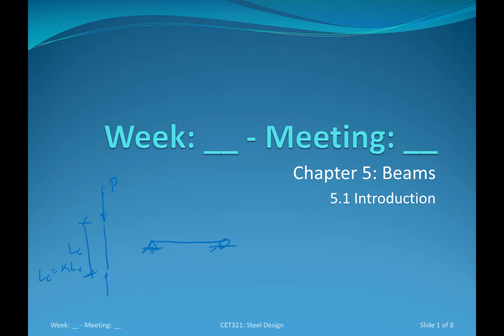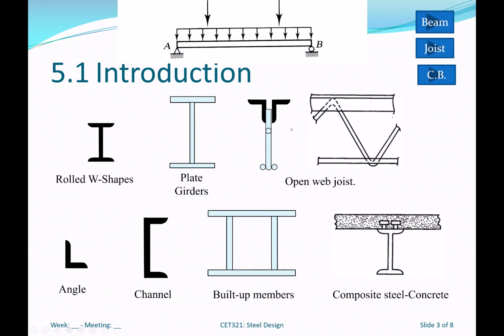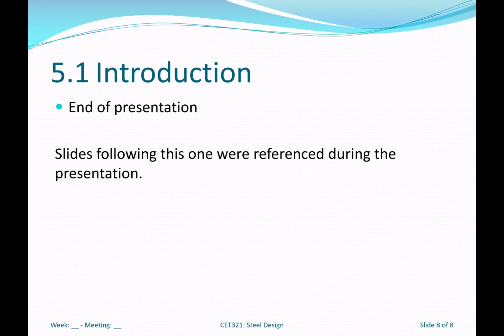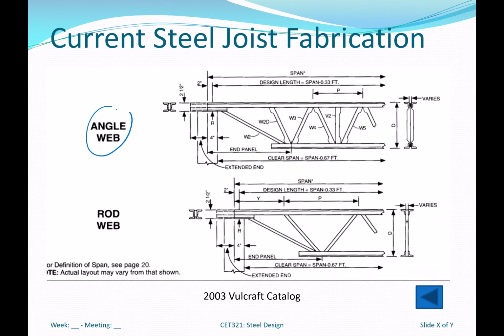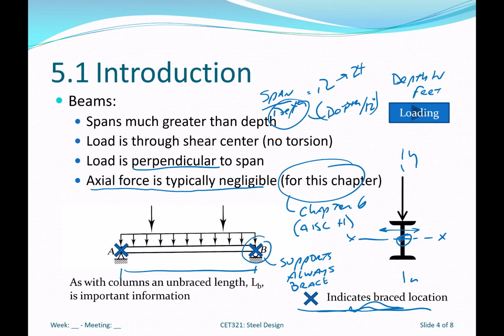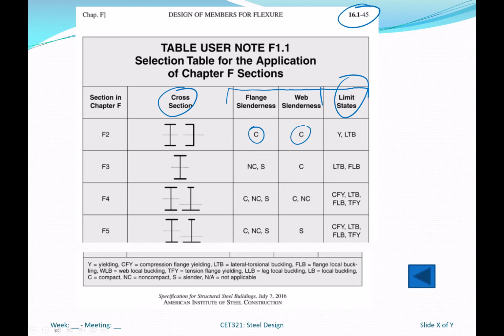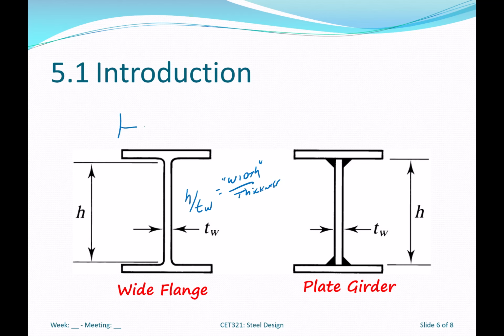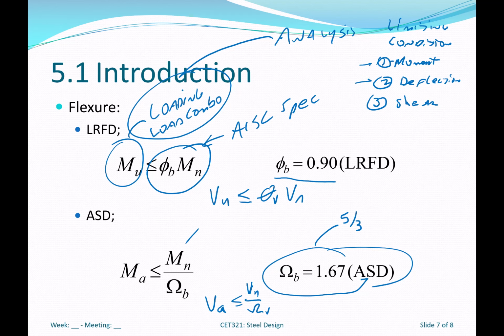5.01 Introduction Lecture Voice-Over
Voice-over of PowerPoint Lecture for section 5.1 of the text for CET321, Pennsylvania College of Technology:
Steel Design, 6th Edition
William T. Segui
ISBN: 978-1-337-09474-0